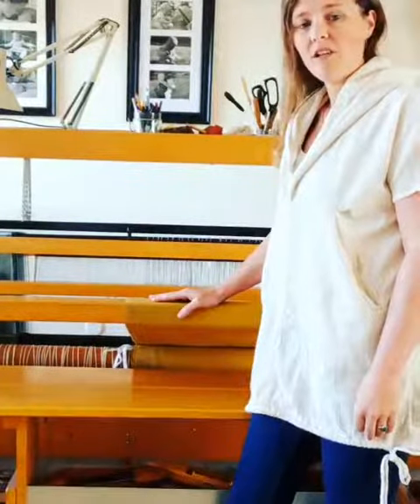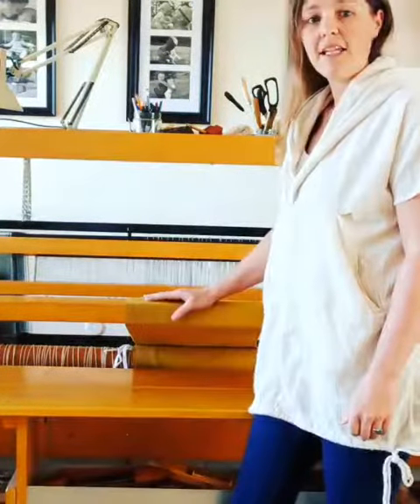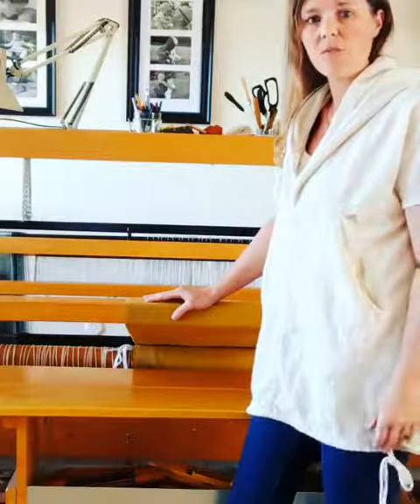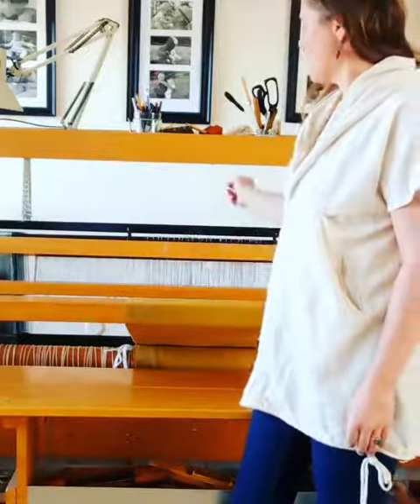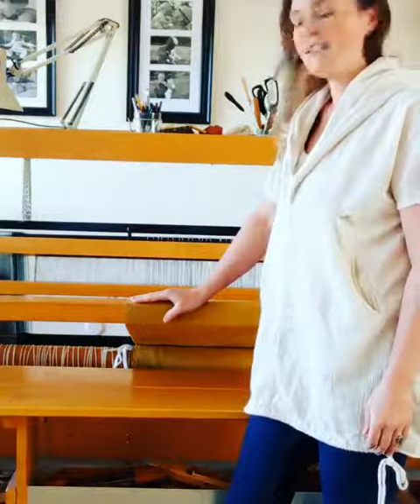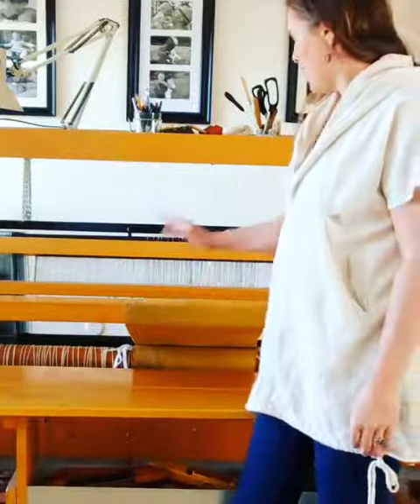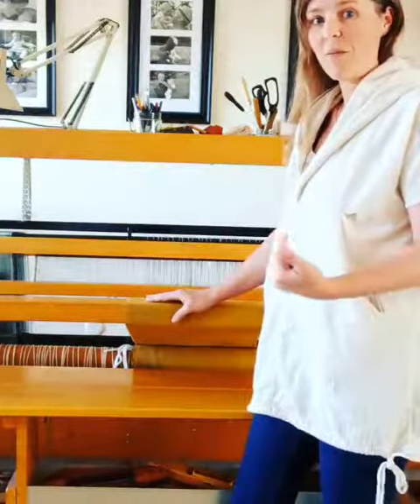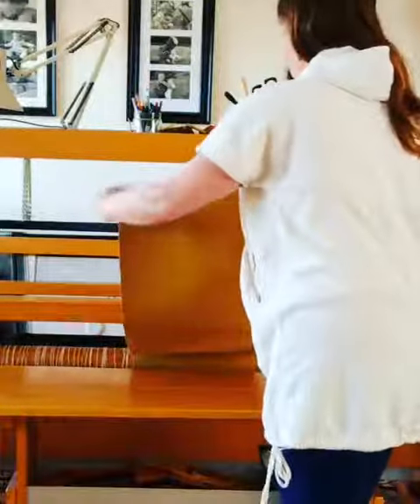ANINI Designs :: Floor Loom :: Finishing Up and Winding Off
Learn About Weaving :: Finishing Up on the Floor Loom, Cutting the Textile Off, and Winding the Final Piece off the Front Beam